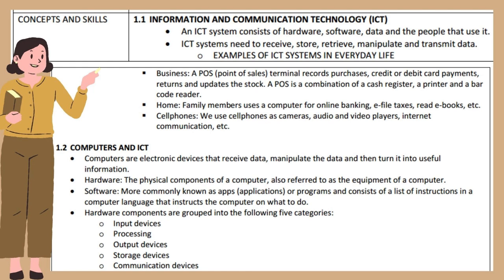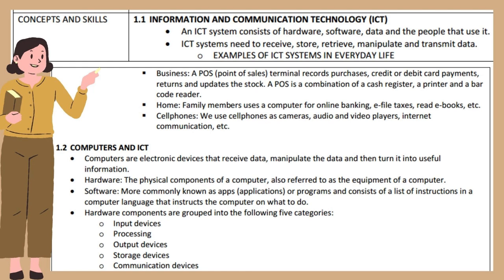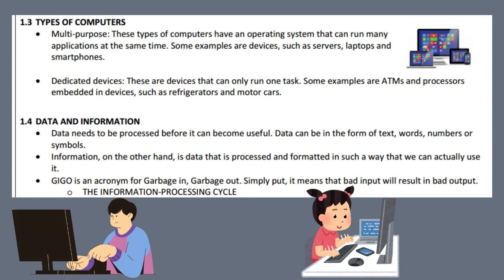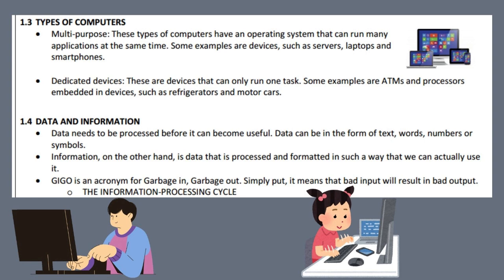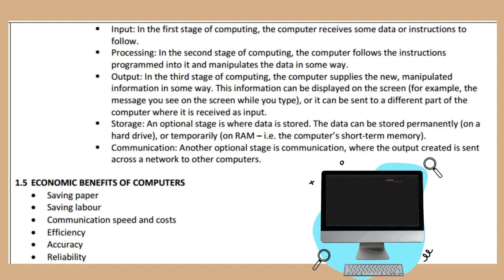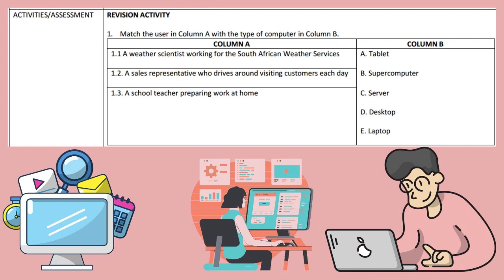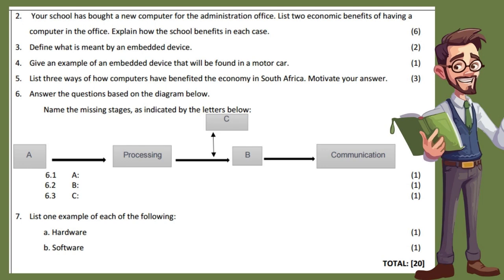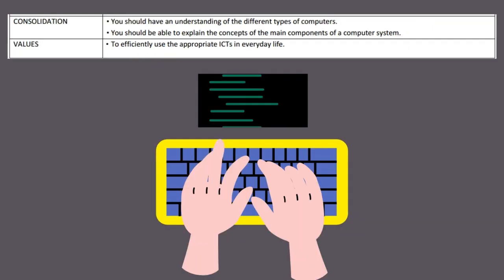Systems Technologies - Introduction to Computers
computer application technology grade 10: Systems Technologies - Introduction to Computers